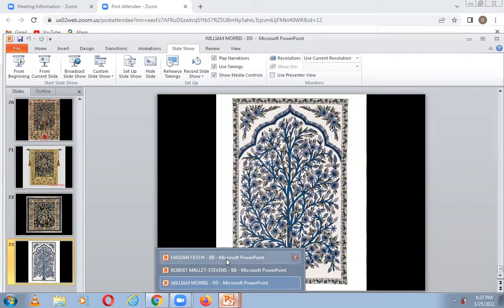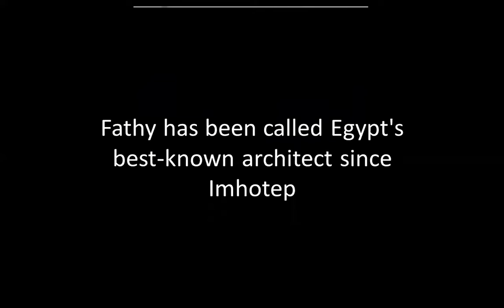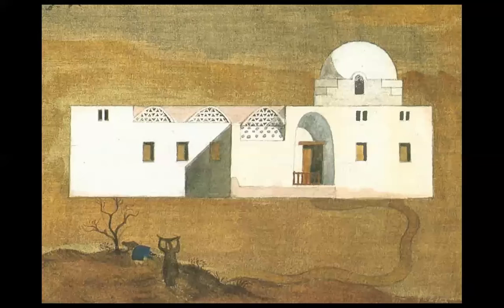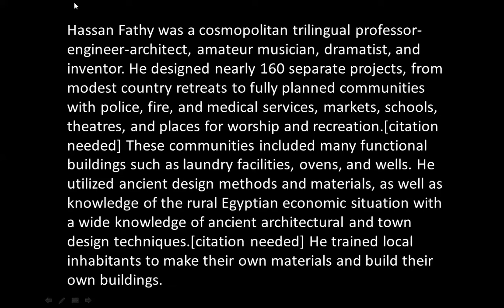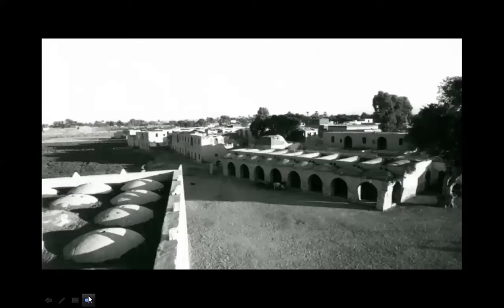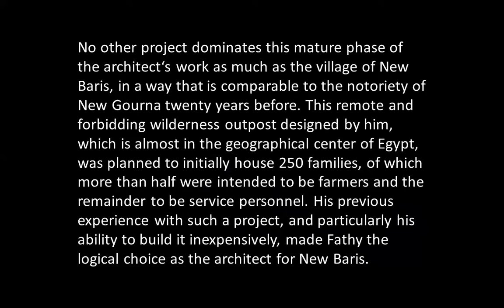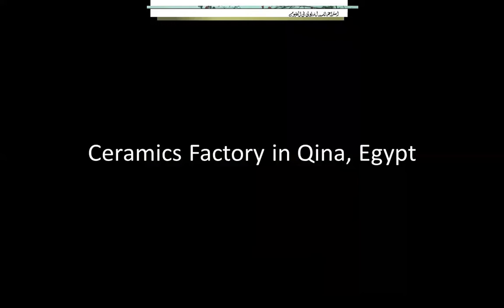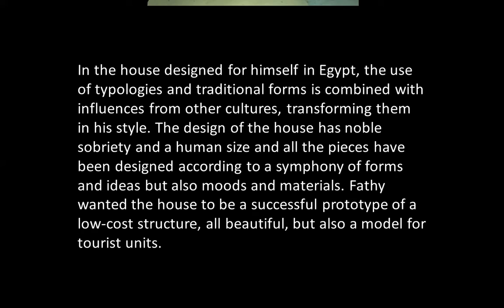HASSAN FATHY | born today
Hassan Fathy was a noted Egyptian architect who pioneered appropriate technology for building in Egypt, especially by working to reestablish the use of adobe and traditional mud construction as opposed to western building designs, material configurations, and lay-outs.